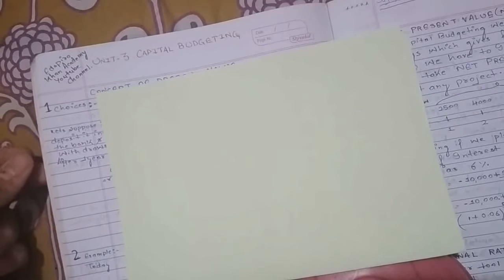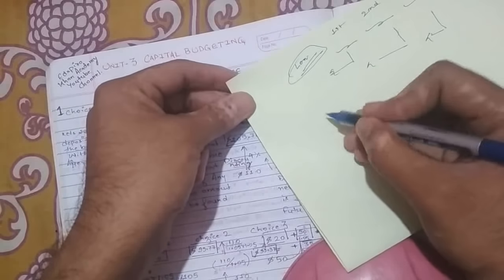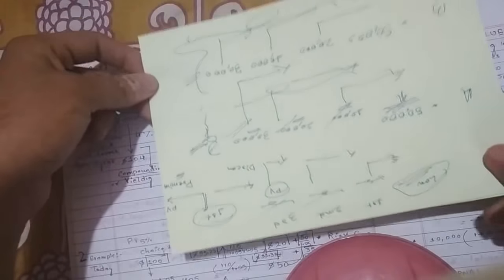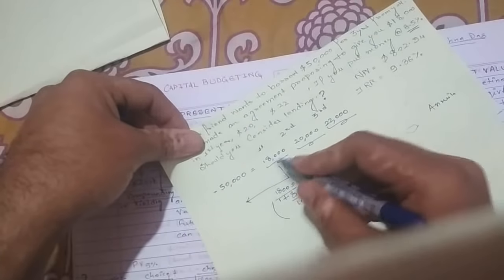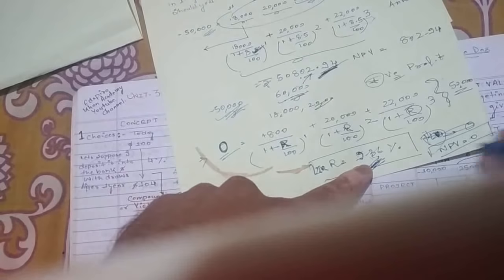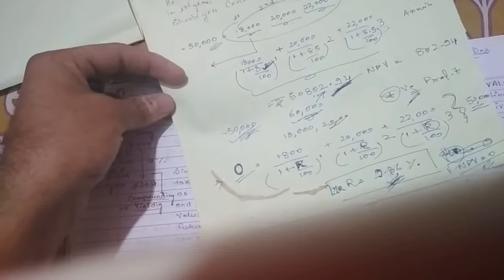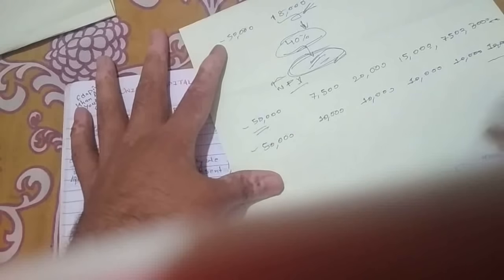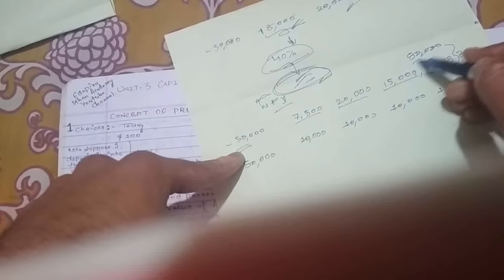JAIIB ACCOUNTING CHAPTER-3 CAPITAL BUDGETING / WATCH IT AT 1.5x SPEED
Module-A Third chapter of JAIIB Accounting & Finance for Bankers. Each chapter consists of 2 parts. Part-A consists of the basics of each topic of the chapter and Q&A consists of Important Questions and Answers of the chapter.The chapter contains only important points not everything. After watching videos, Practise questions from question bank  & reading the reference book once is very important.